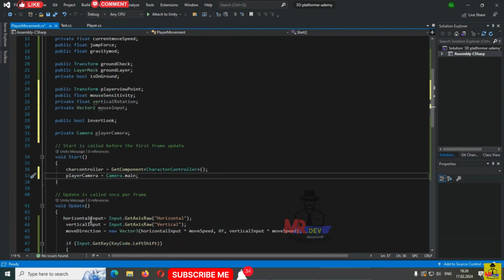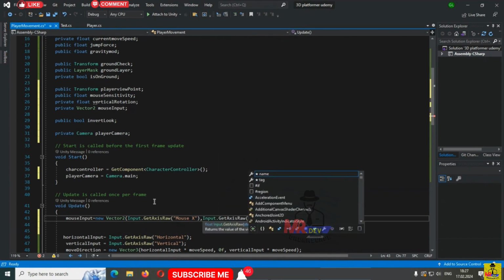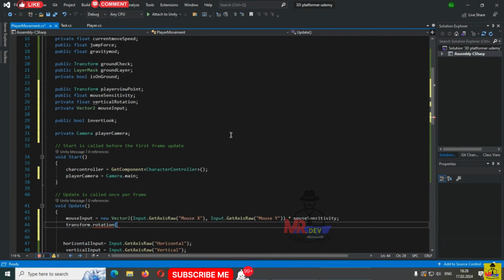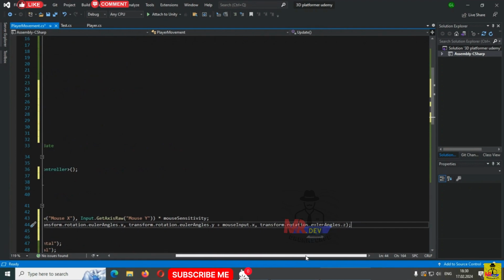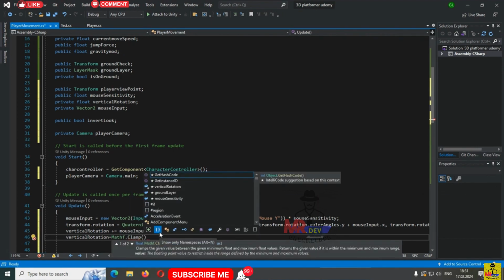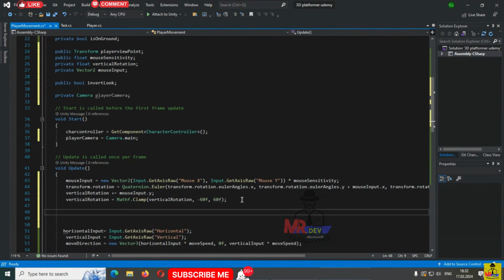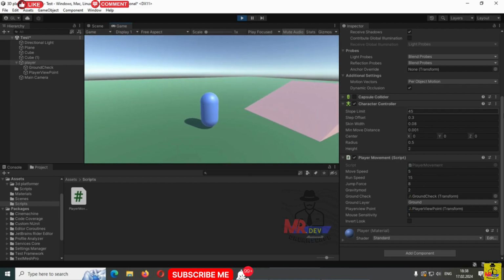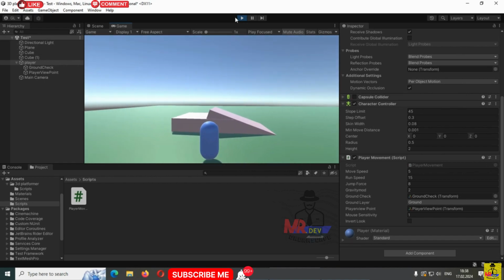Part 7: Player - Player Camera | 3D FPS Game in Unity Tutorial Series For Beginners 2024